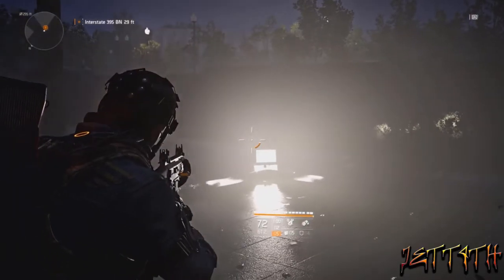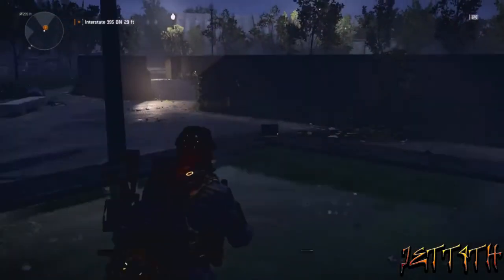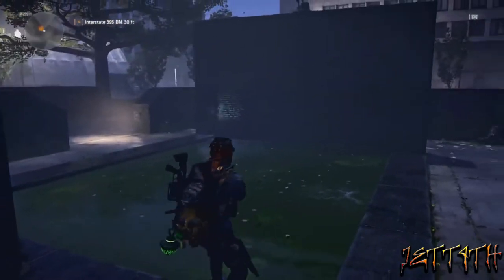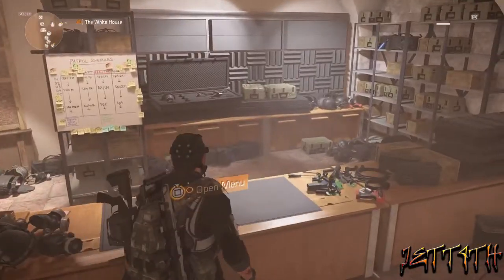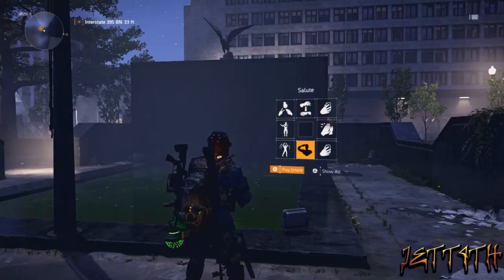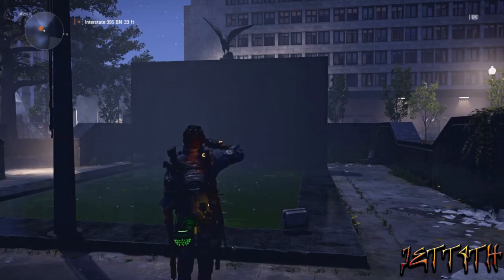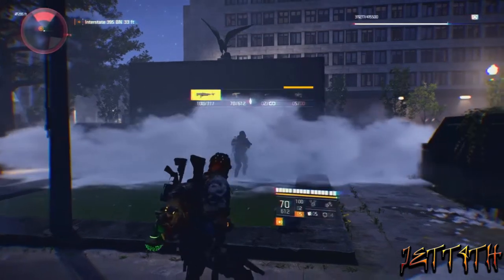The Division 2 How To One Shot Any Hunter solo guide / How to use Photo mode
☑ Viewed
☐ Liked